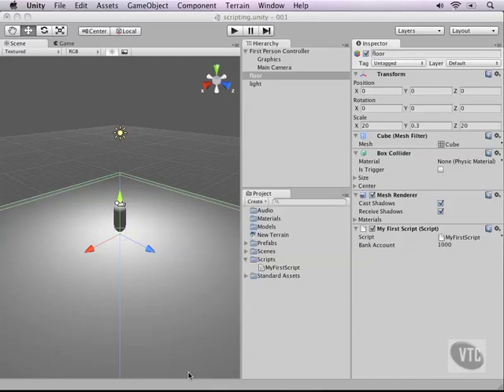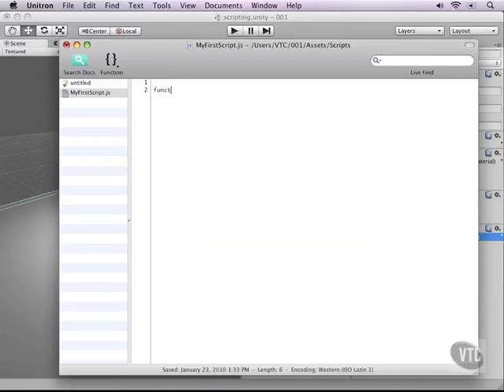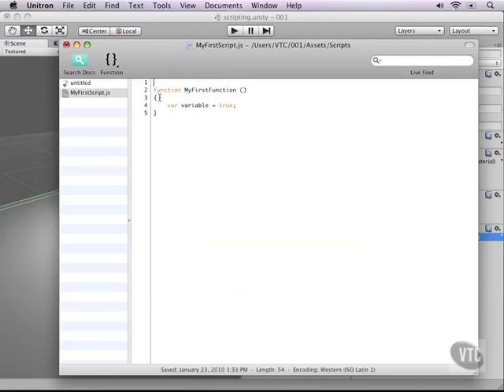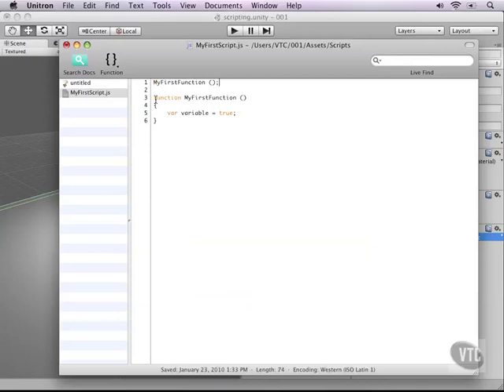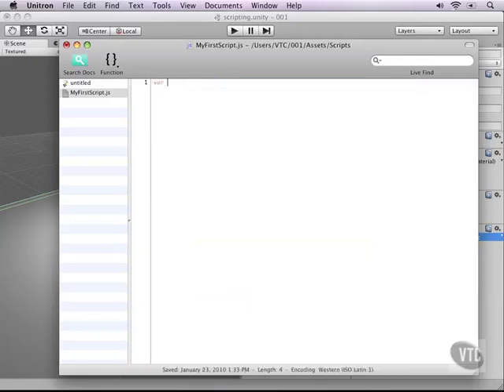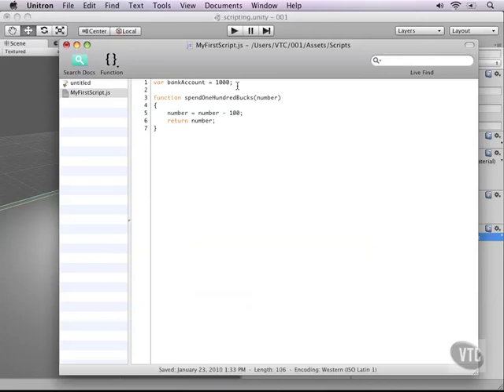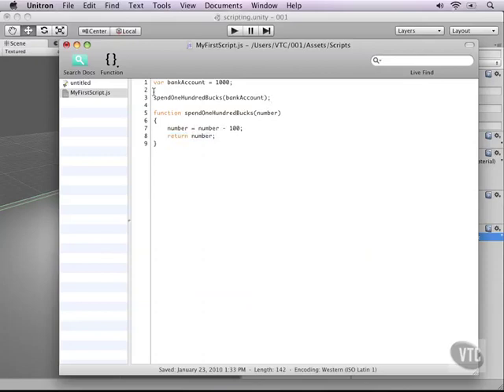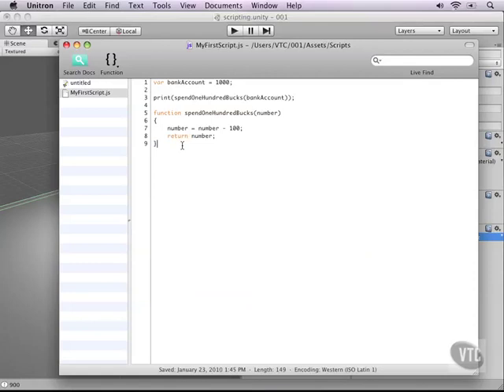UNITY3D - FUNCTIONS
In our channel you will learn to program games in the simplest way using the basic principles of bge, python, C# and Javascript;  You can also see preview of our own games and much more...

Unity 2017.x curso práctico

Mathematics for Game Programming and Computer Graphics: Explore the essential mathematics for creating, rendering, and manipulating 3D virtual environments

Unity Game Development in 24 Hours, Sams Teach Yourself

Unity 2021 Cookbook: Over 140 recipes to take your Unity game development skills to the next level, 4th Edition

Unity 3D Game Development: Designed for passionate game developers―Engineered to build professional games

Unity in Action, Third Edition: Multiplatform game development in C#

Unity from Zero to Proficiency (Beginner): A Step-by-step guide to coding your first game

Learning C# by Developing Games with Unity 2020: An enjoyable and intuitive approach to getting started with C# programming and Unity, 5th Edition

Learning C# by Developing Games with Unity 3D Beginner's Guide Edición Kindle

Learning C# by Developing Games with Unity: Get to grips with coding in C# and build simple 3D games in Unity 2023 from the ground up 7th ed. Edición

Basic Math for Game Development with Unity 3D: A Beginner's Guide to Mathematical Foundations 1st ed. Edición

System Design Interview – An Insider's Guide: Volume 2

Unity From Zero to Proficiency (Foundations): A step-by-step guide to creating your first game Tapa blanda – 4 Febrero 2019

Unity 3D Game Development: Designed for passionate game developers―Engineered to build professional games Tapa blanda – 29 Agosto 2022

Mind-Melding Unity and Blender for 3D Game Development: Unleash the power of Unity and Blender to create amazing games

Aprende a crear tus propios videojuegos con Unity 3D Volumen 1: Introducción práctica a Unity 3D (Spanish Edition) Edición Kindle

Metal by Tutorials (Third Edition): Beginning Game Engine Development With Metal

Curso de programación. Videojuegos Tapa blanda – 18 Febrero 2021

Hands-On Unity 2021 Game Development: Create, customize, and optimize your own professional games from scratch with Unity 2021, 2nd Edition

Hands-On Unity 2022 Game Development: Learn to use the latest Unity 2022 features to create your first video game in the simplest way possible, 3rd Edition 3rd ed. Edición

+DOWNLOAD UNITY3D+
 UnitySetup-2.6.1.part1.rar